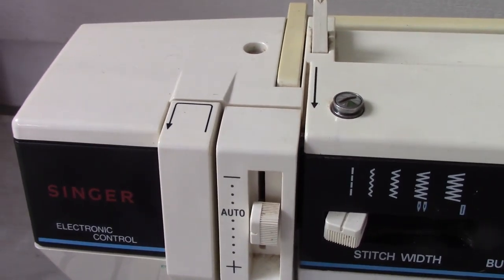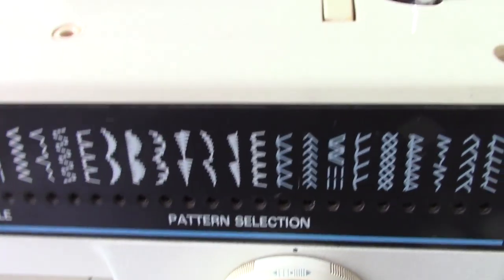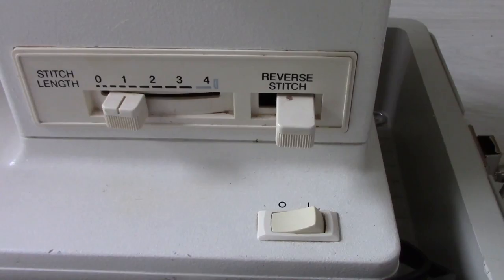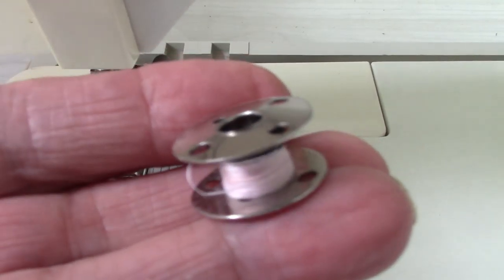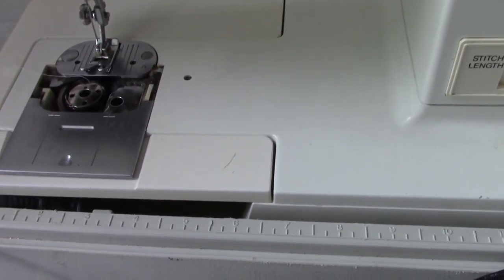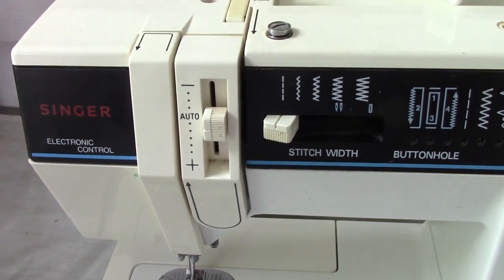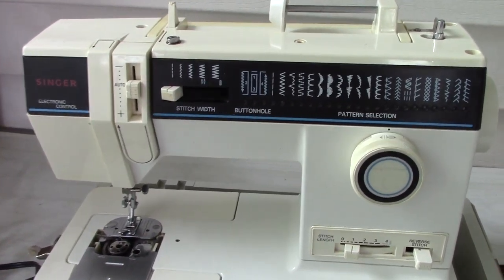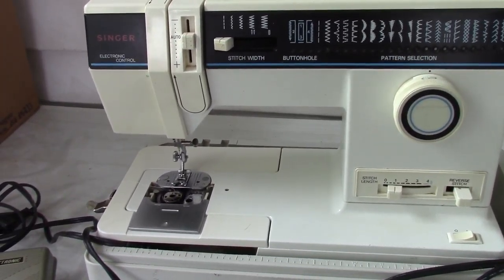MVI 0306 A request to film the sewing machine I use.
I show my sewing machine , and describe.